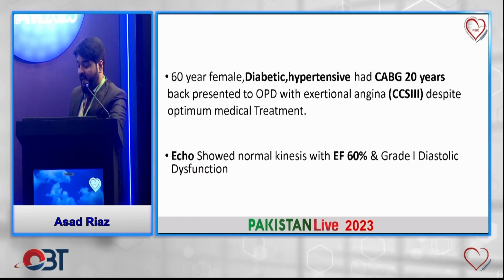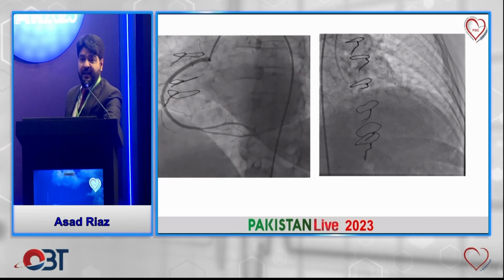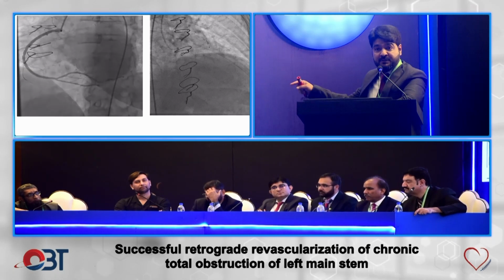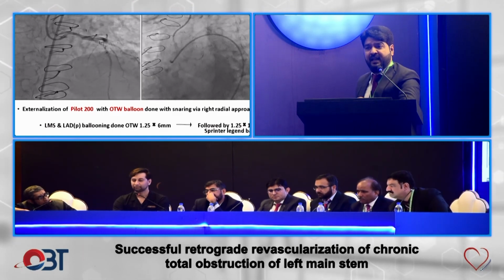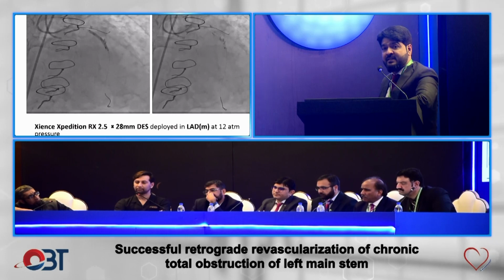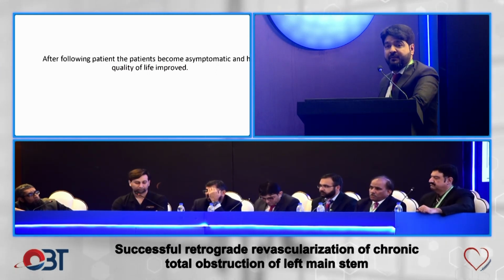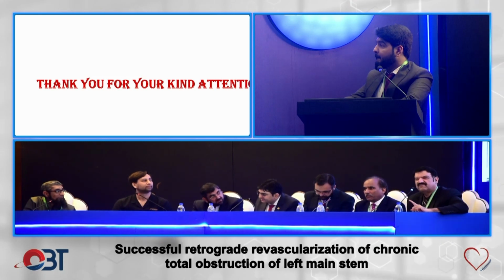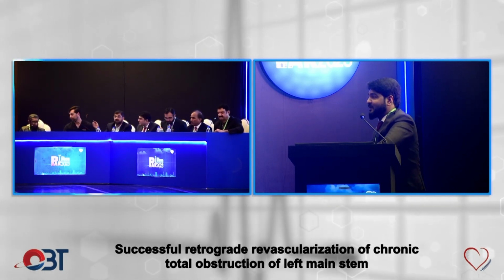Successful Retrograde Revascularization of Chronic Total Obstruction of Left main Stem by Asad Riaz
Day 02, Hall B, Session 03, Successful Retrograde Revascularization of Chronic Total Obstruction of Left main Stem by Asad Riaz